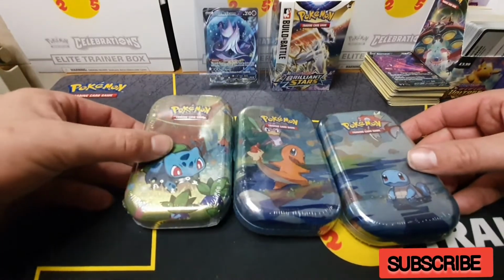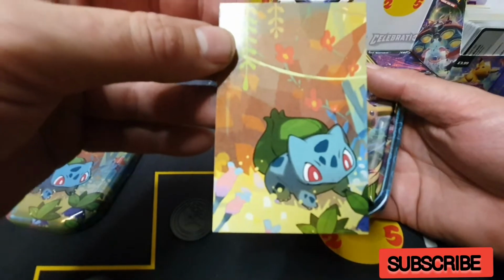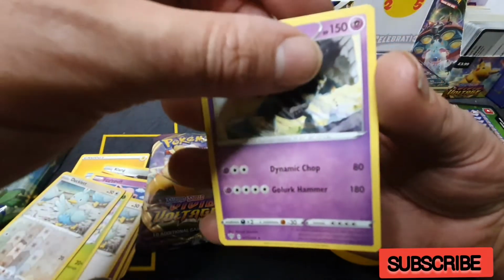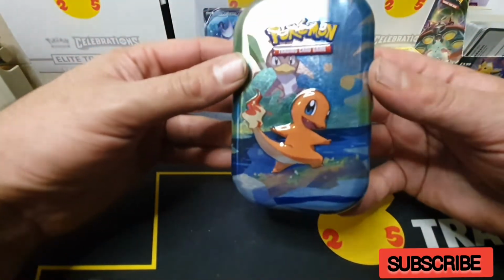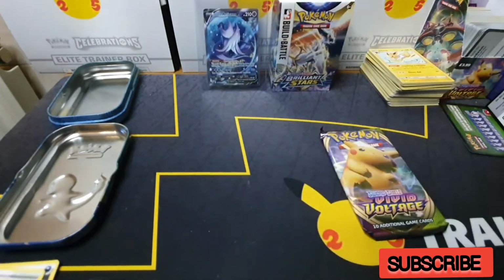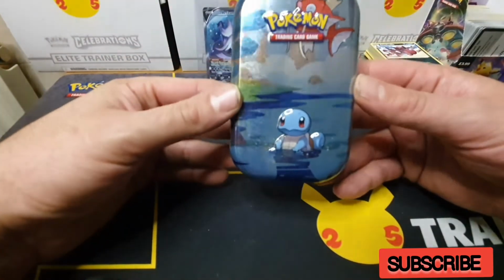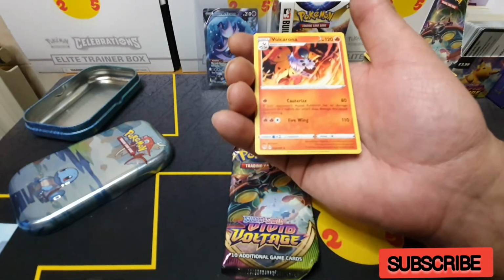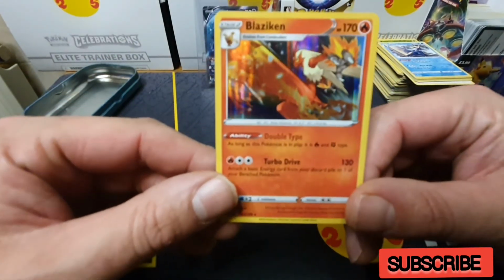2019 MINI TINS WHAT'S INSIDE???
opening tins with a 2019 date on but what packs are inside?